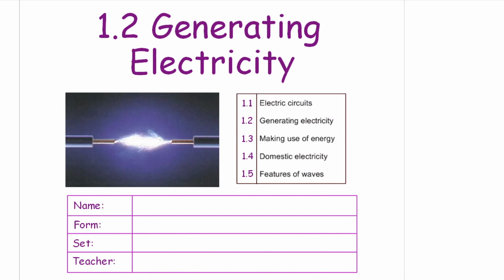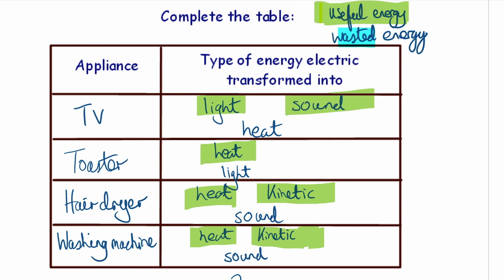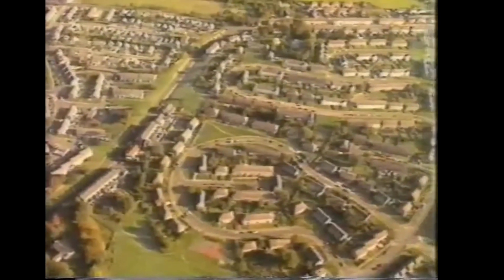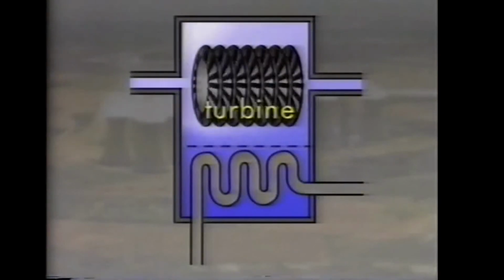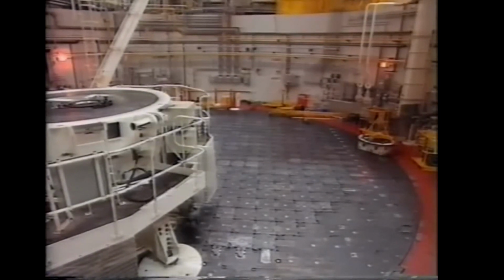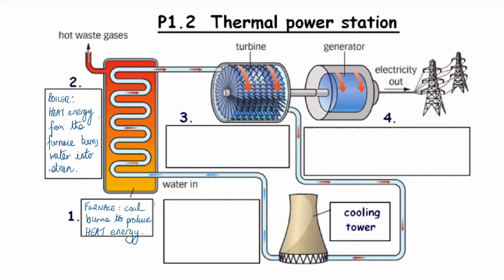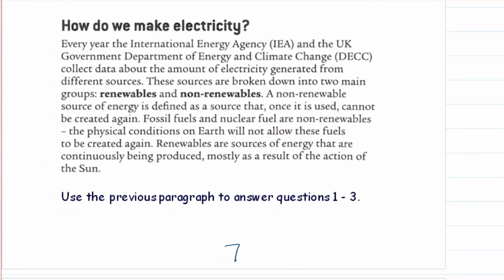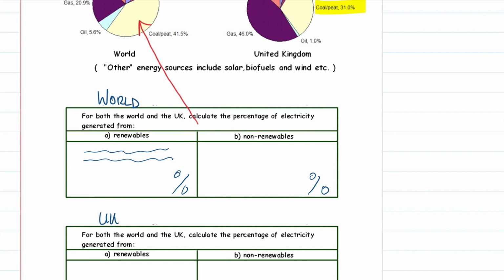Year 10 Physics 1.2 - Generating Electricity Lesson 1 Power Stations